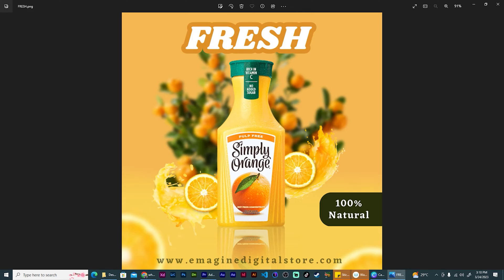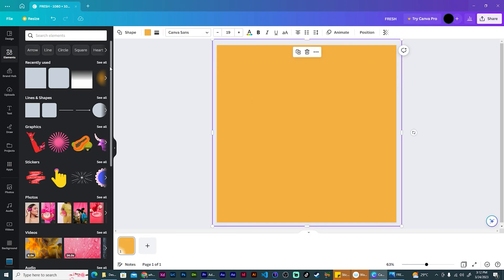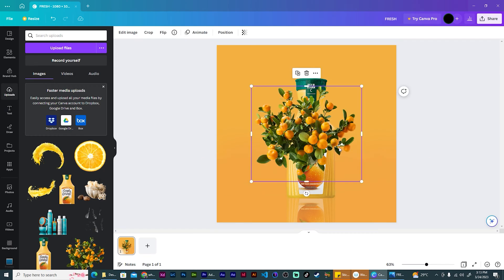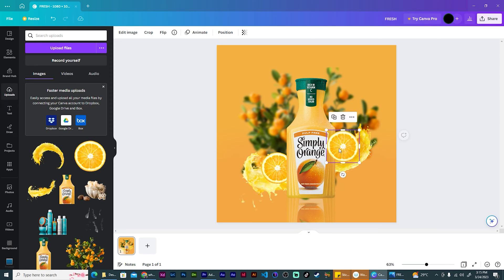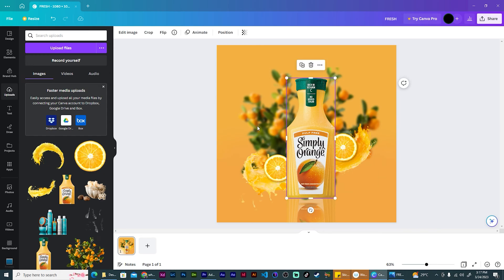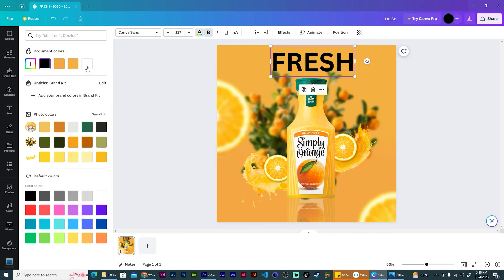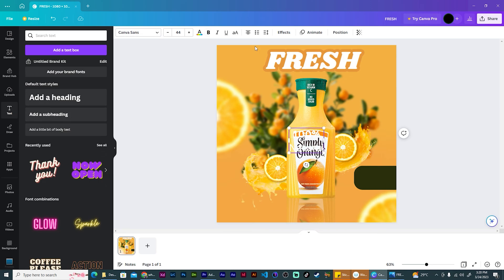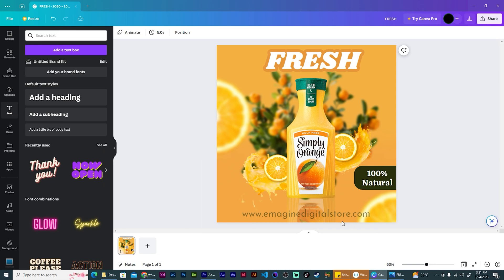How to Create Stunning Product Designs Using Canva - Step-by-Step Canva Tutorial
In this video I will show you how I made this stunning product design for an Orange Juice Brand using Canva. I will show you step by step the power of Canva even as a free user you can make incredible artwork for your products.